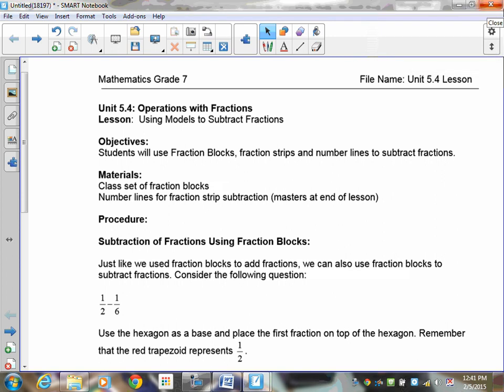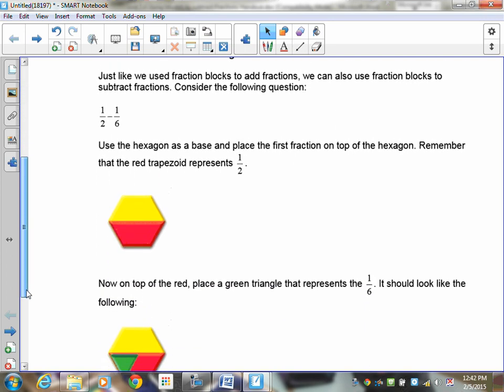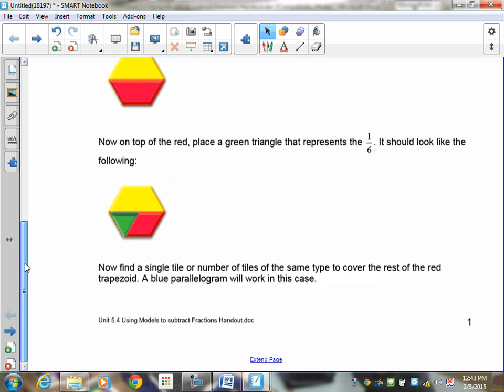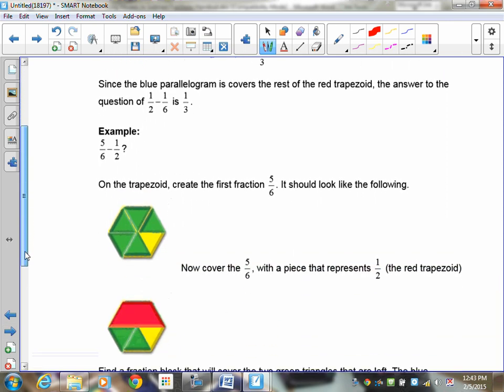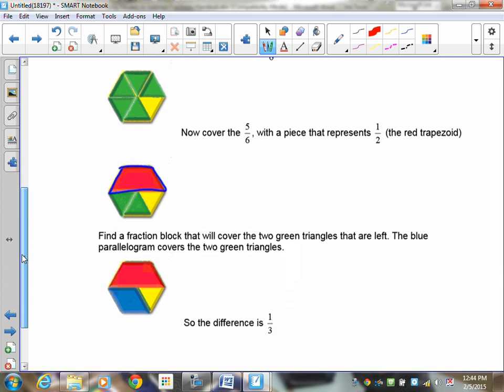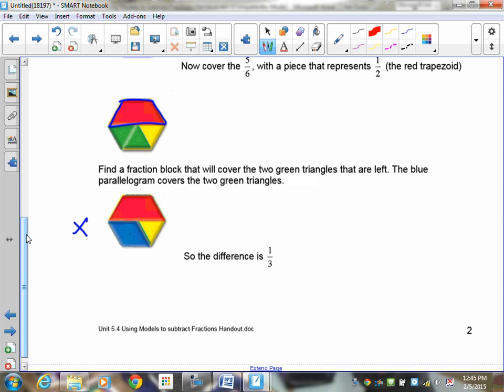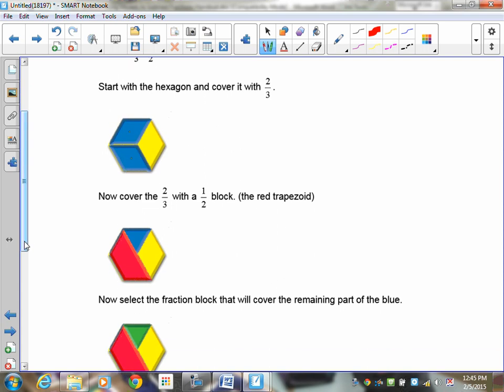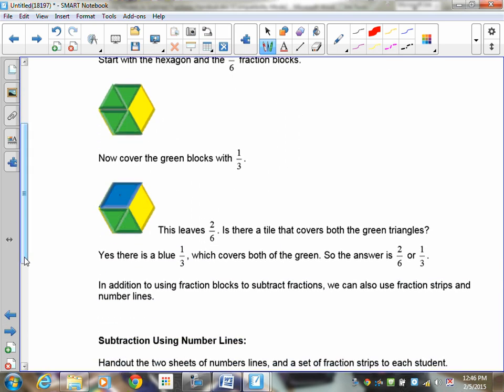Grade 7 Math Lesson 5.4 Using Models to Subtract Fractions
Students will use Fraction Blocks, fraction strips and number lines to subtract fractions.